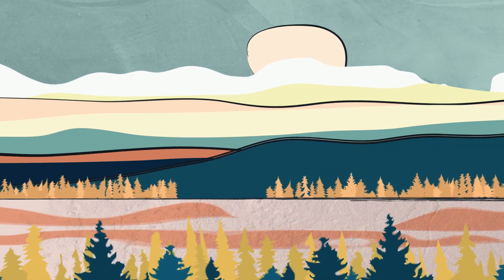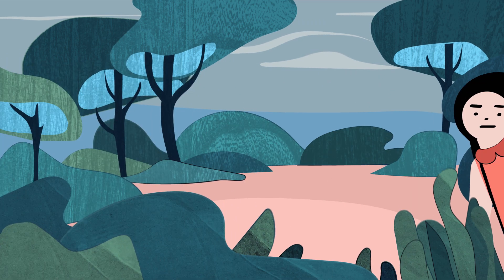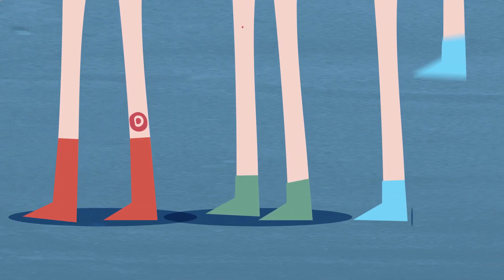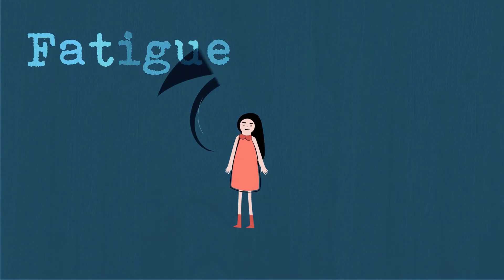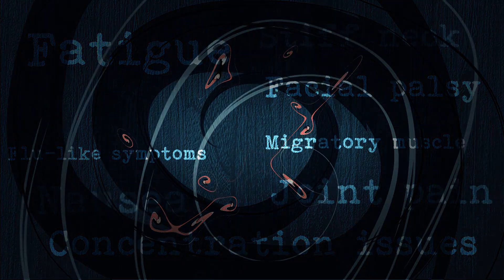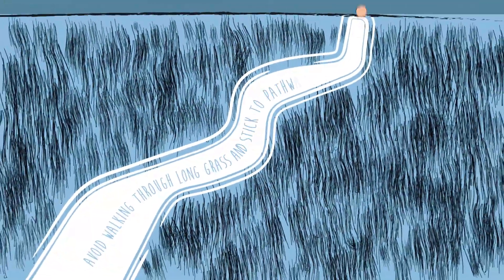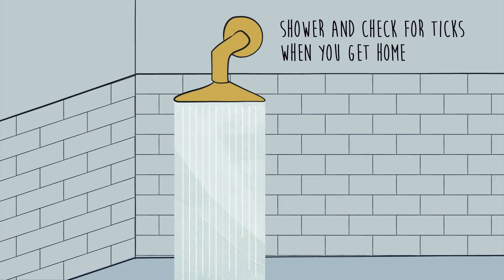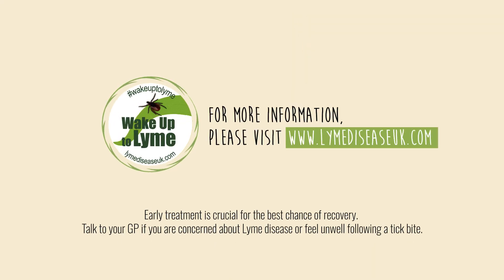Prevent Lyme Disease by Avoiding Tick Bites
Informative animation on Lyme disease created for Lyme Disease UK by RoPu Chen and Cedric Fangeat